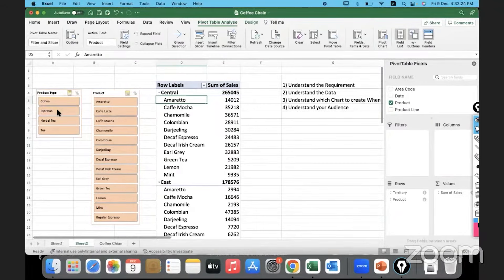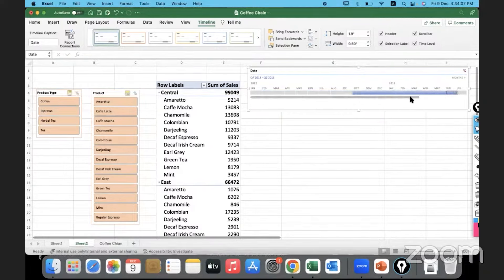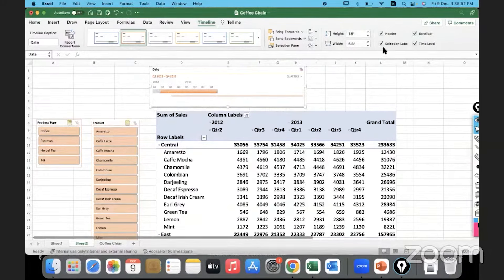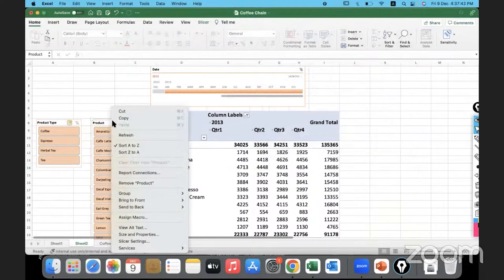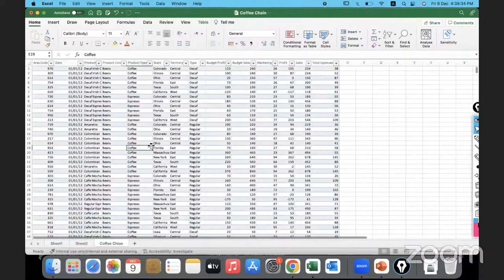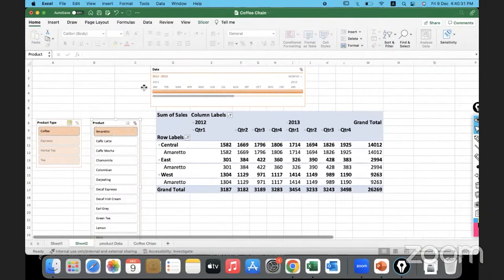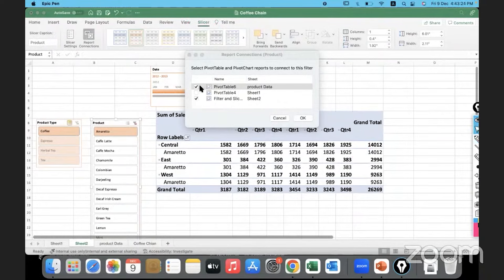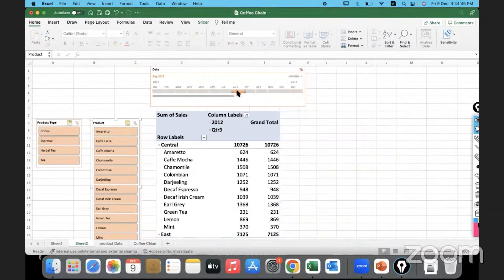Data Analytics using Excel | Part 53 | 360DigiTMG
- Introduction to inserting a timeline slicer in Excel for data analytics.
- Explanation of how the timeline slicer functions as a filter for displaying data within a specific period.
- Demonstration of adjusting the timeline slicer to filter data by months, quarters, or specific time periods.
- Explanation of the connection between slicers and pivot tables, including the ability to define filter connections and report connections.
- Overview of the process to create interdependencies between slicers and pivot tables across different sheets in Excel for efficient data analysis.

About 360DigiTMG
360DigiTMG is a 9-year-old training & consulting organization led by stalwarts of the industry who are alumnus of premier institutions like the Indian Institute of Technology, Indian Institute of Management and Indian School of Business. 360DigiTMG since its inception has been the forerunner in the space of management and niche programs that aid in up-skilling and cross skilling executives across various levels and domains. 360DigiTMG has been conducting training programs across the globe for corporate and individuals alike.
360DigiTMG is one stop solution to all the trainings in emerging technologies such as Artificial Intelligence, Machine Learning, Big Data, Project Management, Quality Management, etc. 360DigiTMG is a training company, which is a division of the analytics consulting firm Innodatatics Inc.